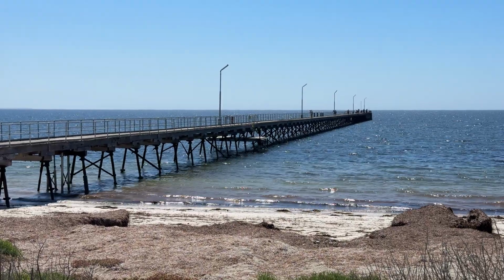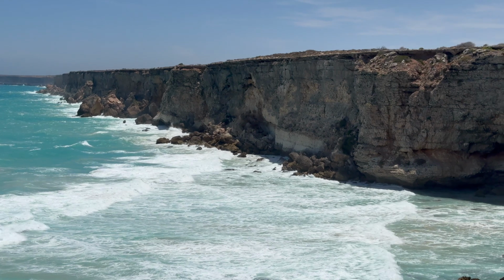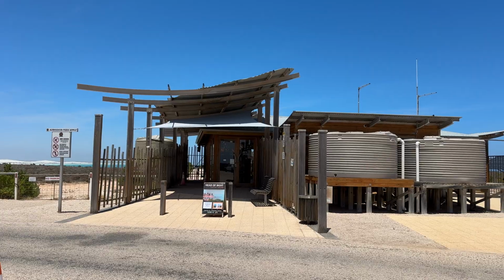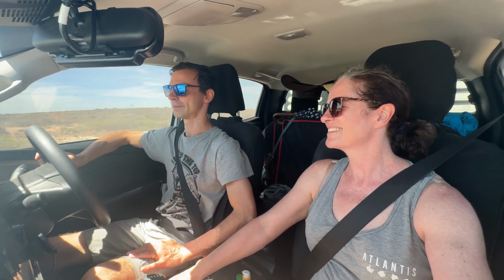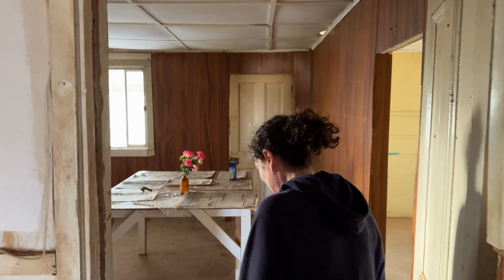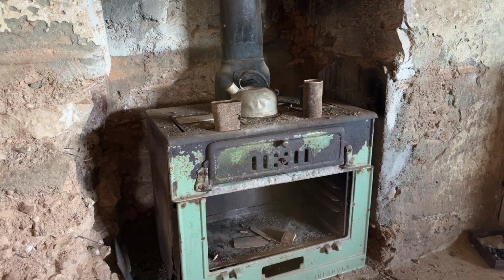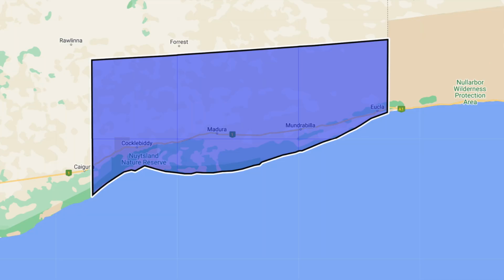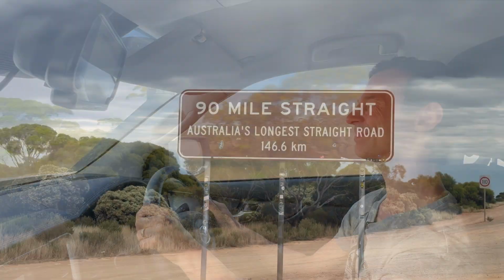7 Days Off-Grid Camping the Nullarbor Wilderness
This is an episode of firsts! We see the incredible Australian Bight, the sweeping Nullarbor plains, and fail dismally at sand boarding :D

Join us for this bucket list journey - from Fowlers Bay, into Western Australia, more quarantine shenanigans, and a much needed restock in Norseman.

Central Western Timezone signs image
ABC Great Southern: Samantha Goerling